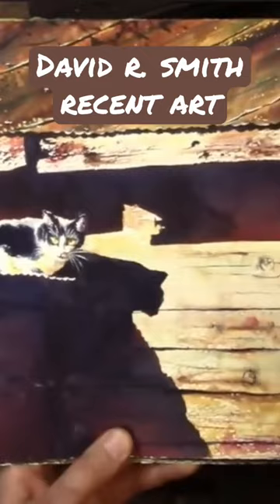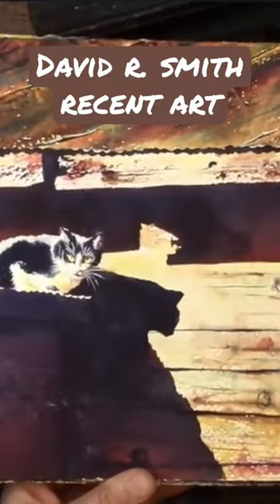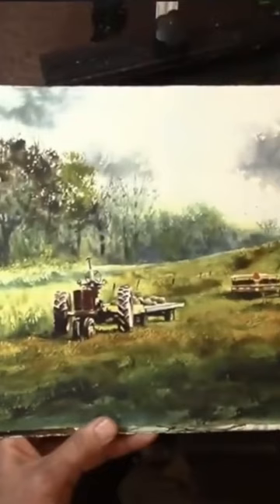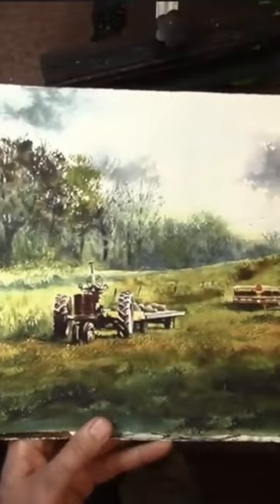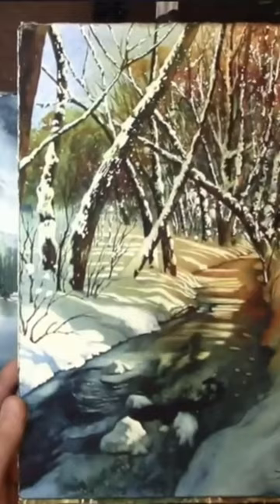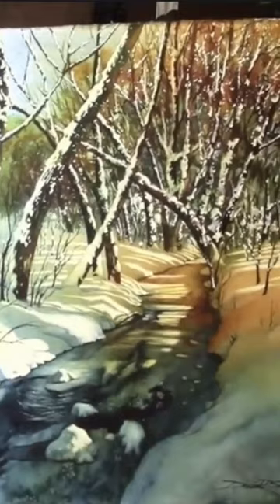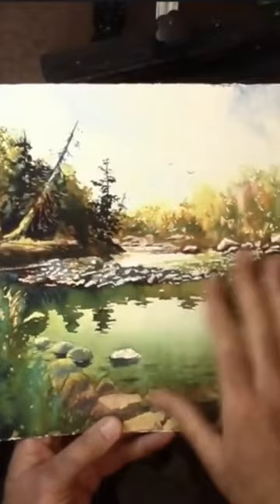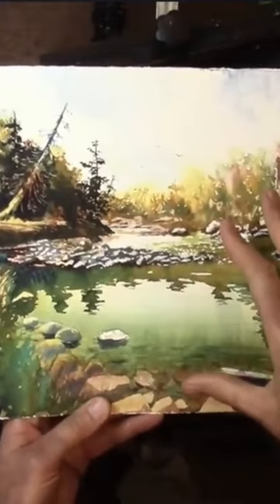Recent artworks, with David R. Smith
Become an SKA Patron from only £5 Full tutorial library Free SKA newsletter